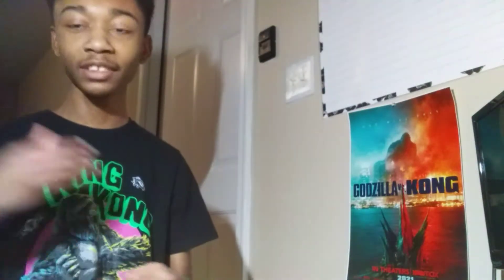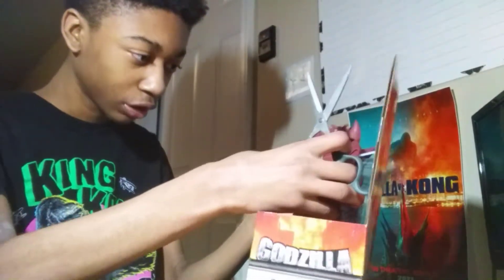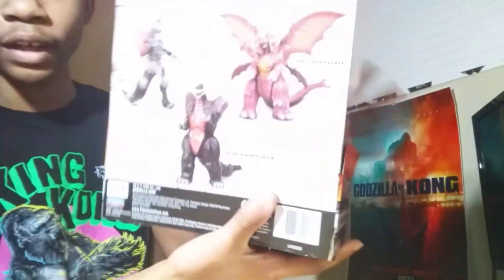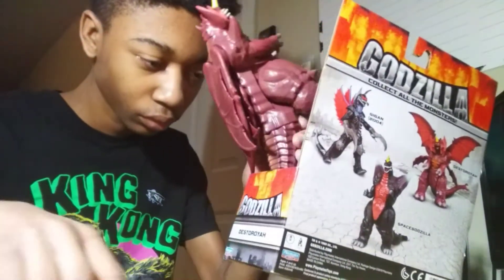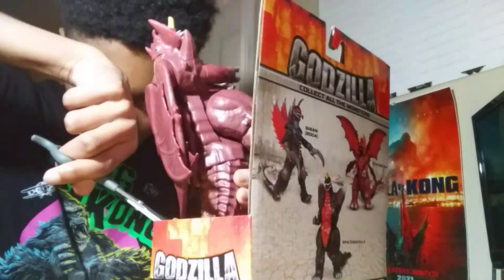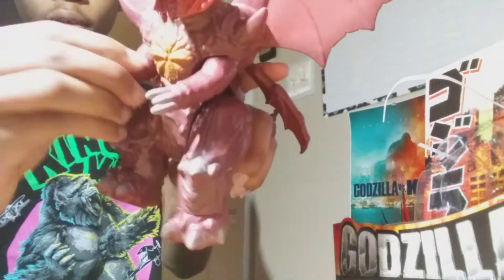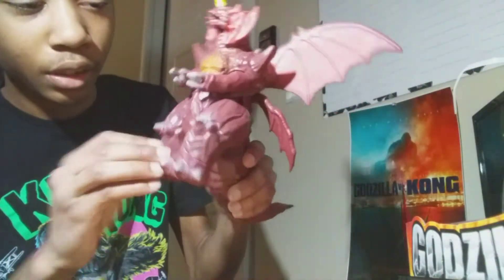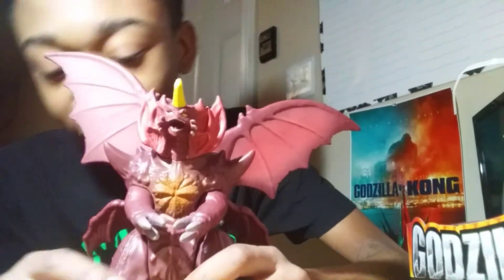Playmates Destroyah Unboxing